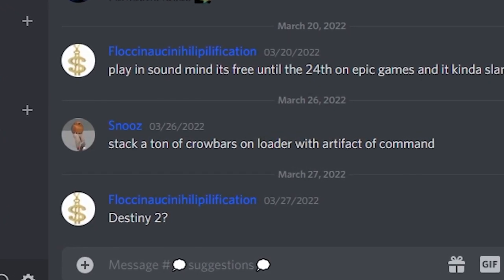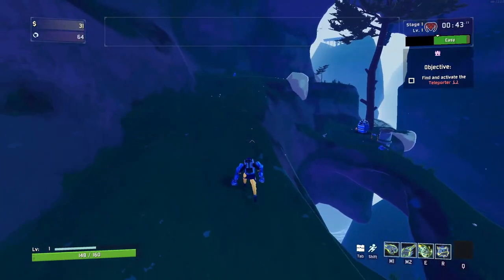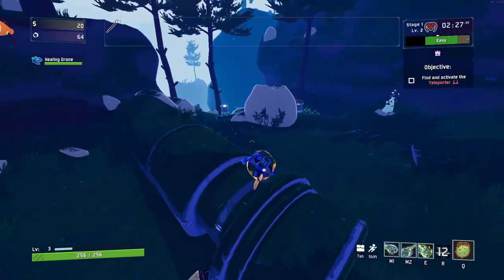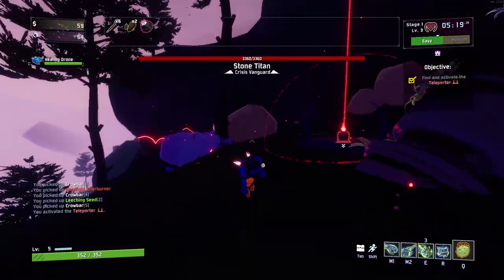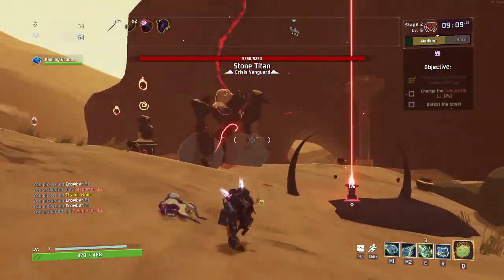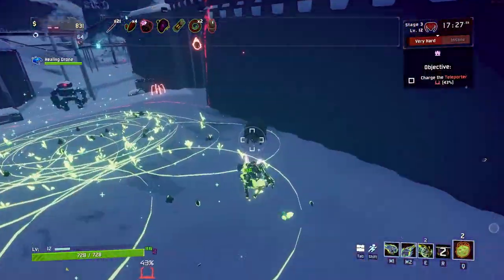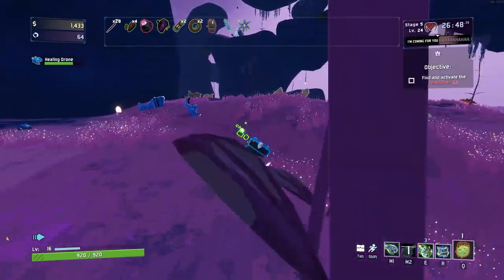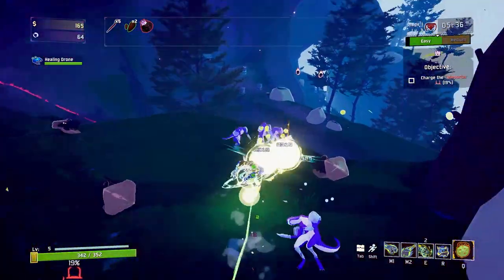Loader + Crowbar INSTA-KILLS in Risk of Rain 2 (Risk of Rain 2 Crowbar Stacking)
Using Loader and Stacking Crowbars in Risk of Rain 2 can be considered a high risk high reward strategy. To Stack items in ROR2 means limiting yourself to only one item type in a particular category, in this case, our only white item was the crowbar.